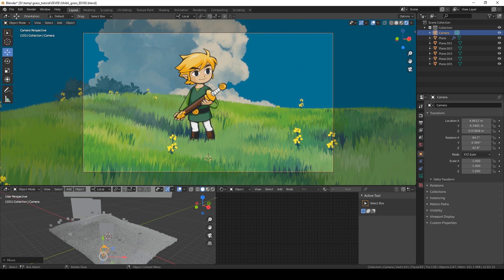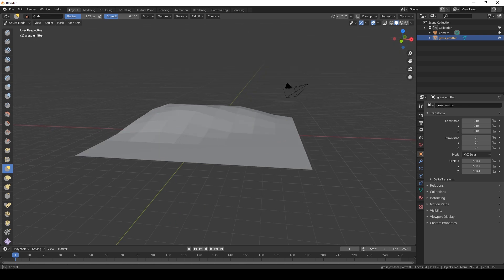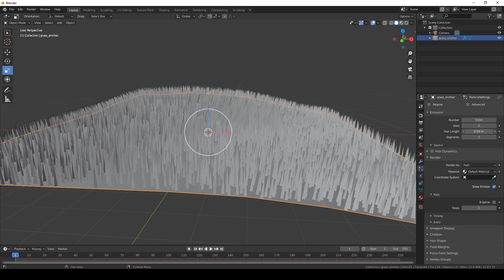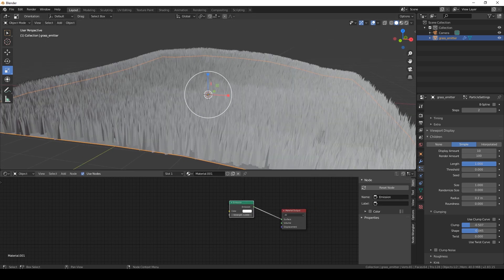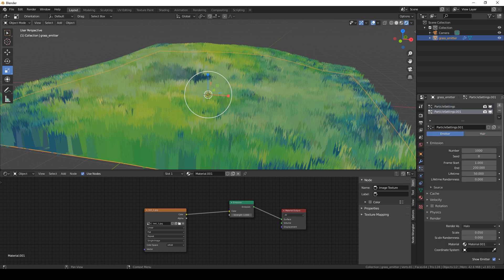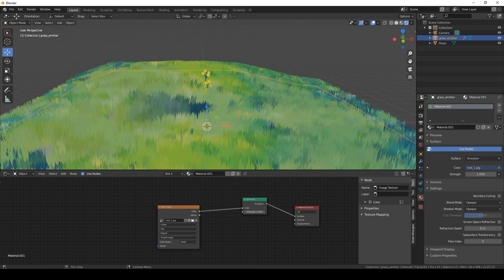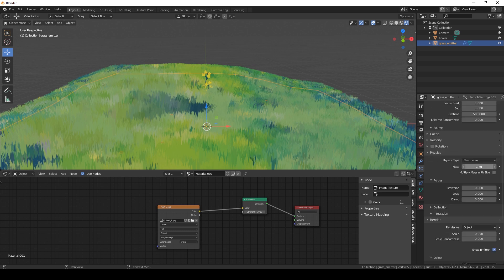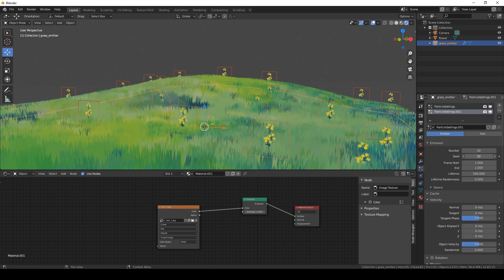Tutorial: Ghibli/BoTW Anime Stylized Grass in Blender wth EEVEE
This is a tutorial on how I aproach stylized grass in Blender for anime.